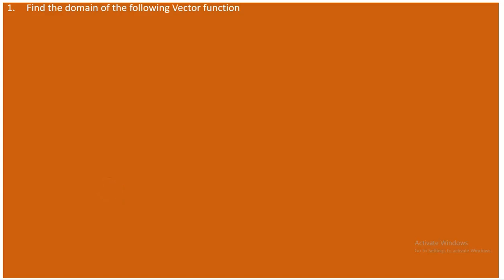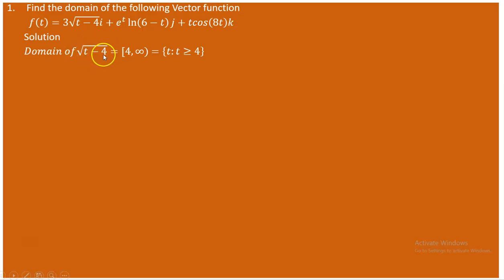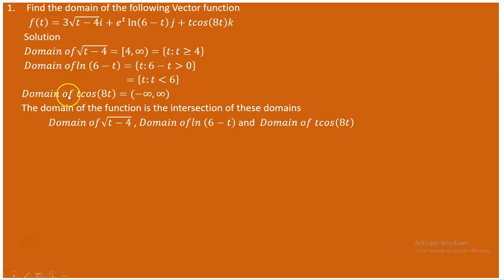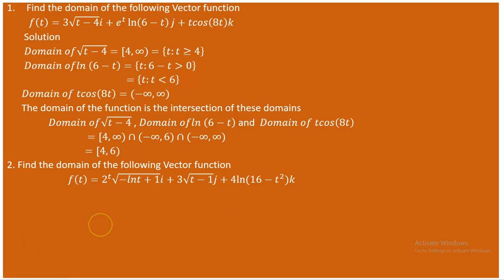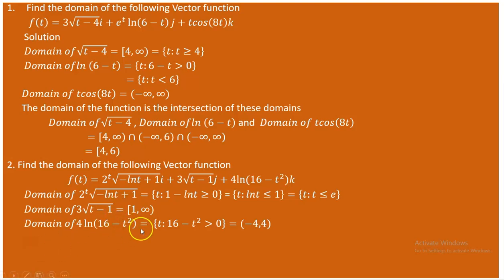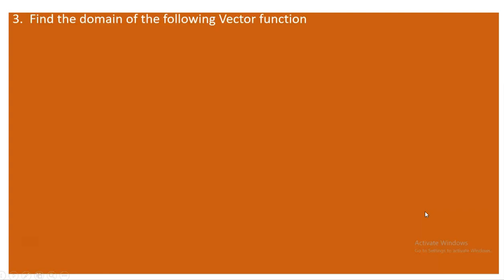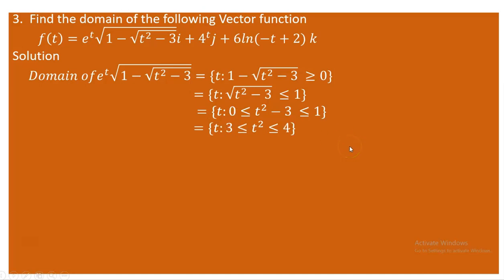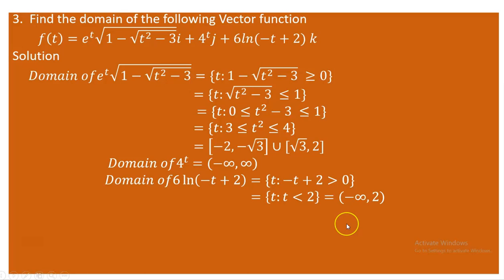How to find domain of vector function step-by-step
This video explains how to find the domain of vector functions. This video is part of a university-level math tutorial series, taught in English. It’s designed as step-by-step tutor for engineering and science students around the world, including in the US, India, Canada, and beyond.
This math tutorial is suitable for:
✔️ University students
✔️ International learners